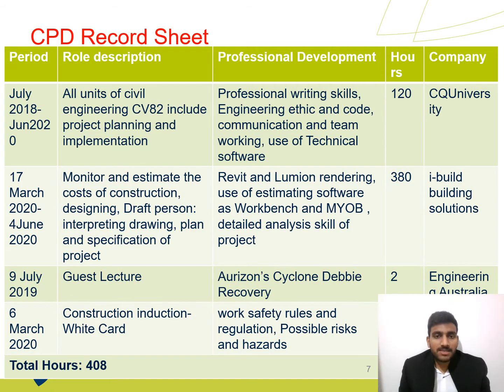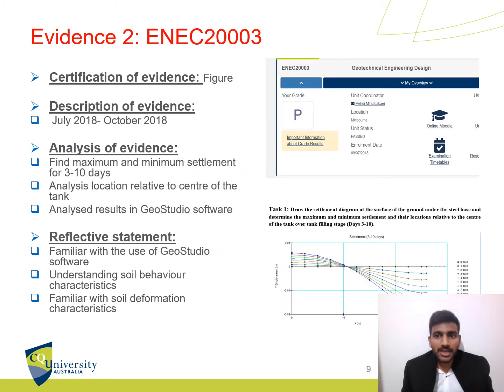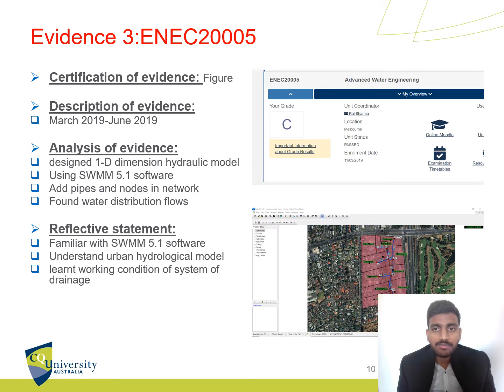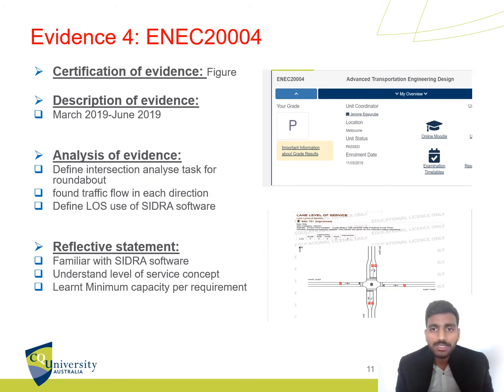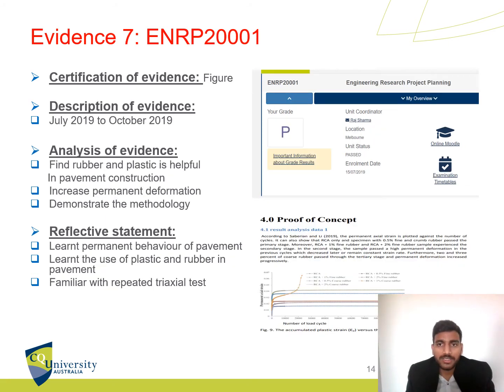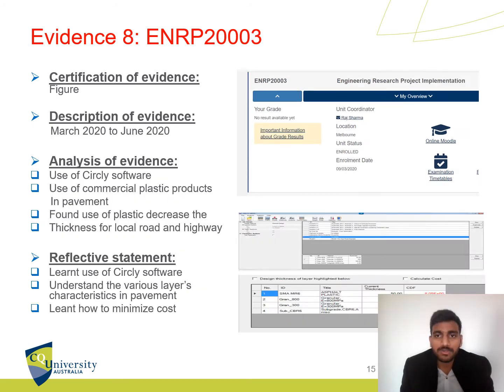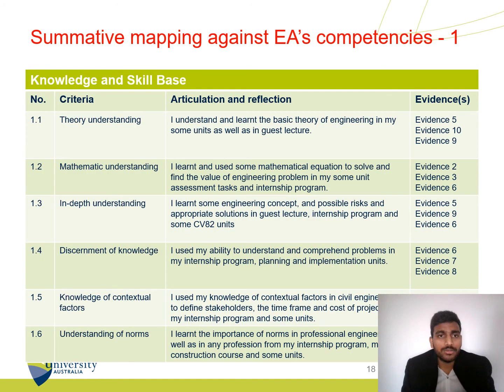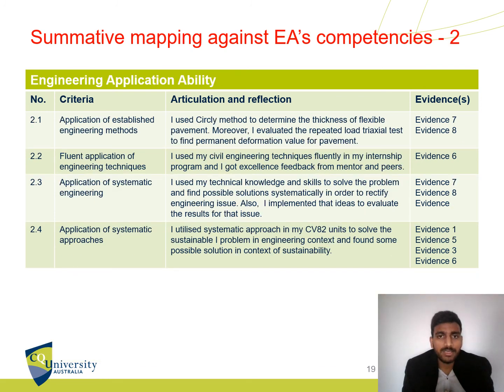meet video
my presentation